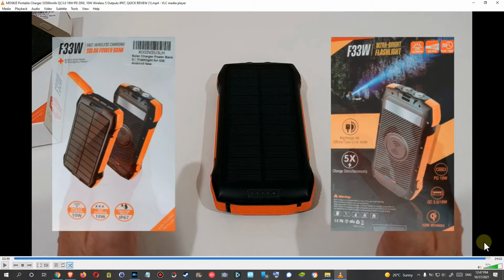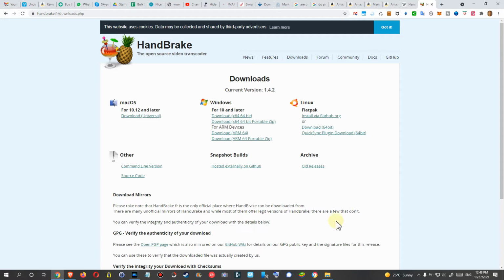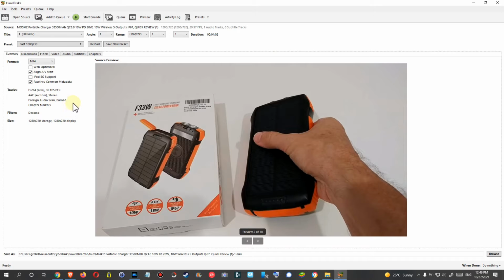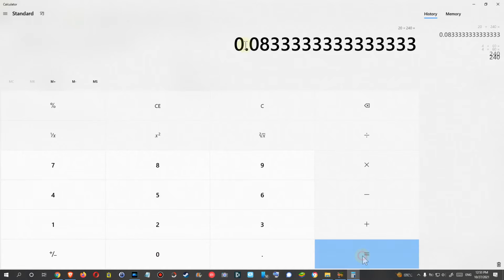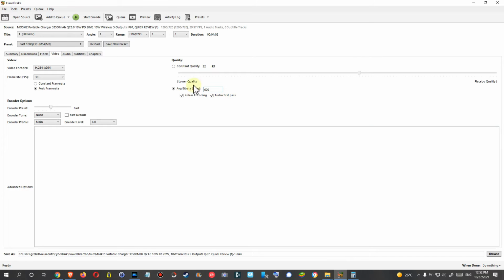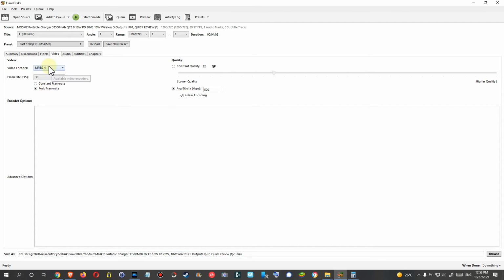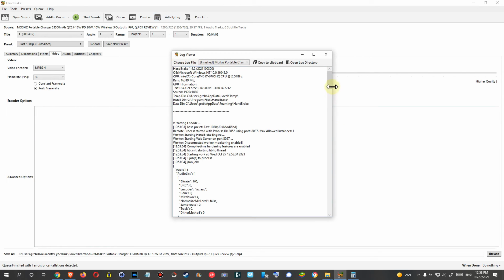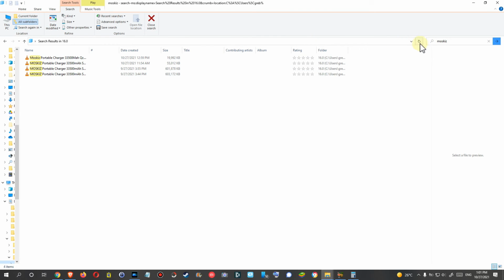How To Reduce The Video File Size To A Specific Size With A Free Tool? (Shrink Video)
How To Reduce The Video File Size To A Specific Size With A Free Tool?  (Shrink Video) Sometimes you need to reduce the size of a video to fit for a specific tool, app or website. Here's how to do it - watch and see!

Here's the formula to shrink the video file size as promised:

Formula:
Target Size in MB divided by the length of the video in seconds
multiplied by 6000 = kbps !!! e.g. 20 MB / 240 (sec) * 6000 = 500  ... that's the value which you have to enter into the tool ;-))

for more details about this project)

I you can afford - please support the devs of this tool (btw - of course it's not me ... lol)